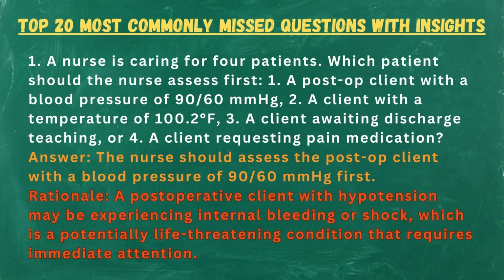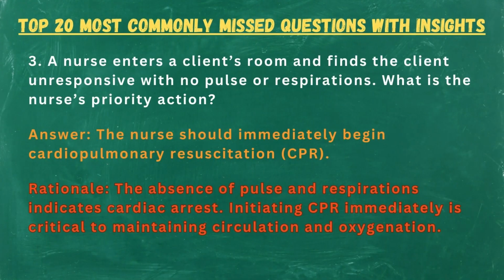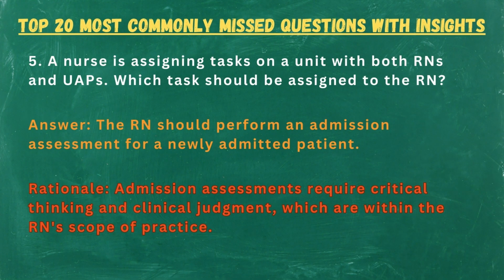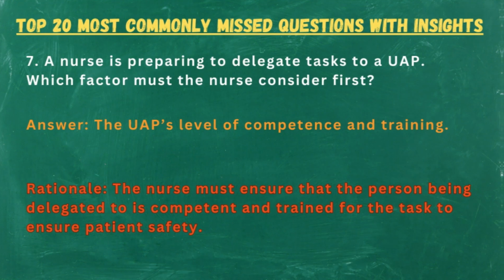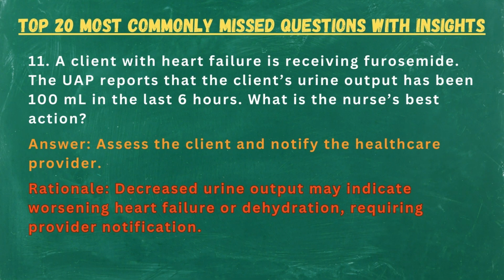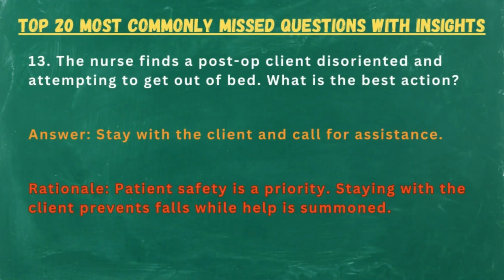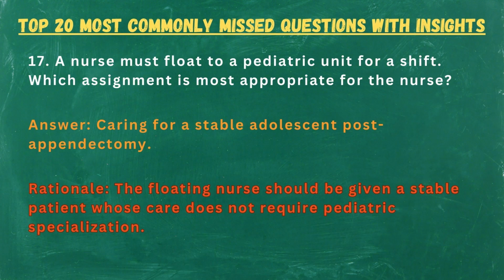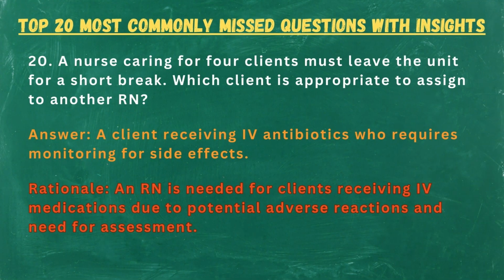Top 20 Common NCLEX 2025 Questions You’re Likely to Miss: Master Safety, Delegation & Prioritization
📚 Top 20 Common NCLEX Questions You’re Likely to Miss: Master Safety, Delegation & Prioritization

Are you preparing for the NCLEX and feeling overwhelmed by what to study? You’re not alone! Many nursing students struggle with critical-thinking questions—especially in the areas of patient safety, delegation, and prioritization. In this video, we’ve carefully selected the Top 20 most commonly missed NCLEX questions to help you identify your weak spots and strengthen your confidence before test day.

These aren’t just simple recall questions — they’re designed to challenge your ability to think like a nurse, make quick clinical judgments, and apply evidence-based practice in real-life scenarios. Whether you're a first-time test taker or preparing to retake the NCLEX, this video will help you develop the mindset and skills needed to pass with confidence.

🌟 What you’ll get in this video:

20 challenging, high-yield NCLEX-style questions

Clear, detailed answers with rationales to reinforce key concepts

Focus on prioritization of care, safe delegation, scope of practice, and nursing responsibilities

Realistic nursing scenarios to build your clinical decision-making skills

Tips on how to avoid common traps and choose the best answer under pressure

🎯 These are the exact types of questions that can make or break your NCLEX score — don’t skip them!

Repeat test takers who want to strengthen their weak areas

Visual and auditory learners who benefit from structured, explanation-based content

Anyone looking to improve their critical thinking and confidence for nursing exams

📝 Make sure to pause the video, test yourself, and take notes as you go. Challenge yourself with each question and try to explain the rationale before the answer is revealed.

Download free NCLEX practice worksheets & study guides: [Insert Link]